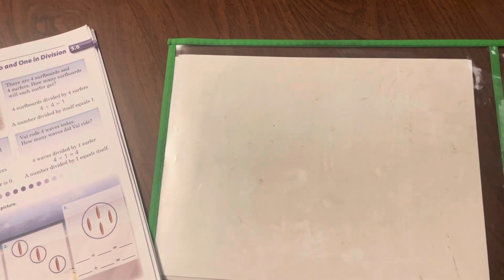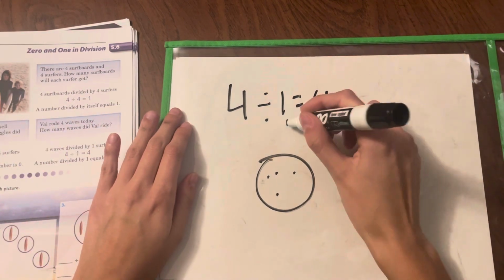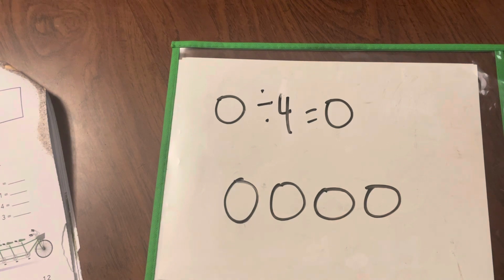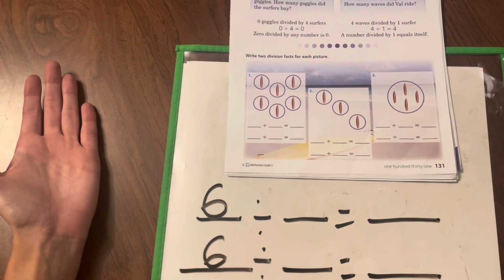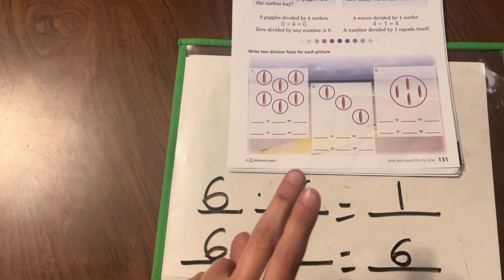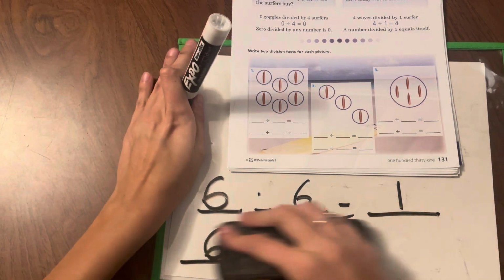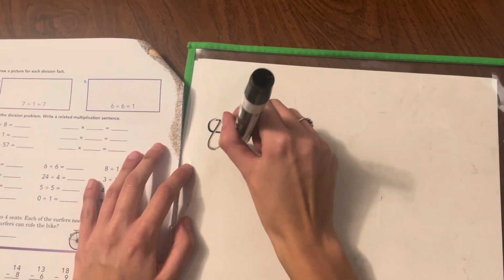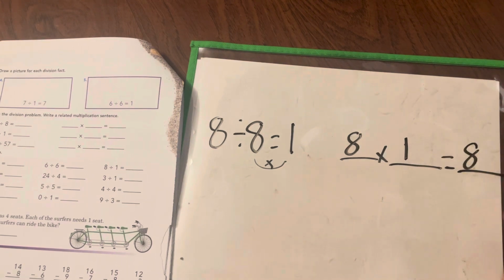Math lesson 4